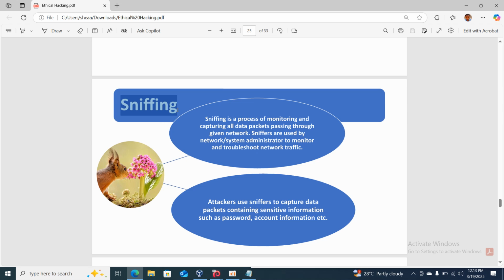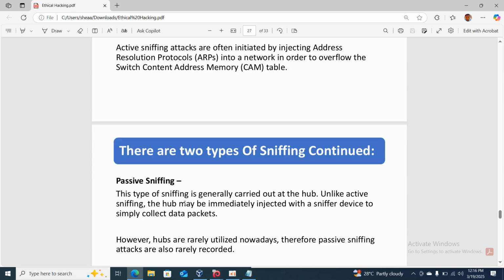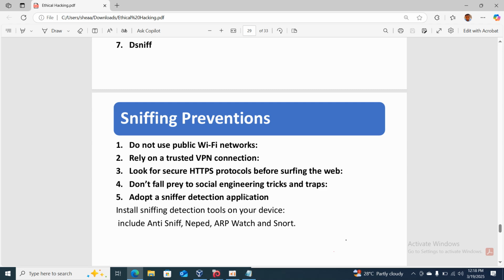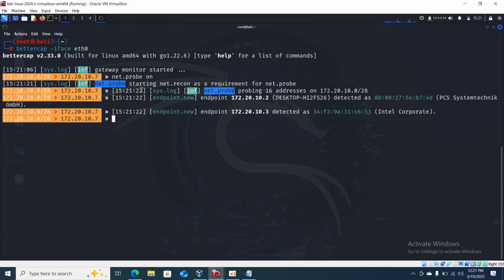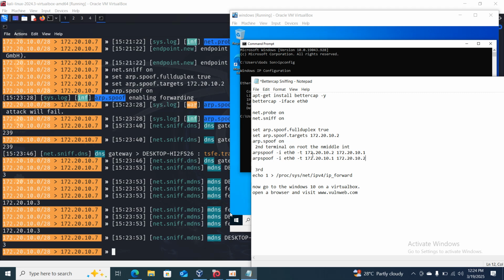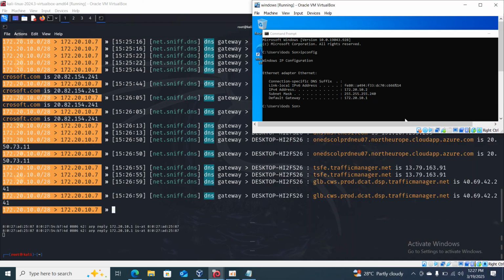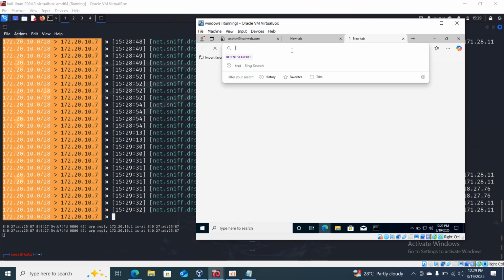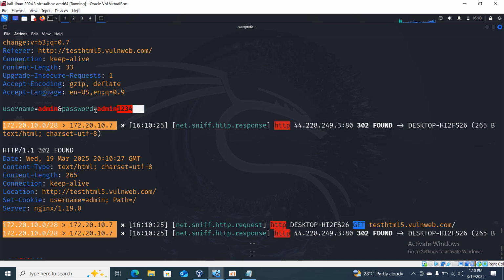How Hackers Use Sniffing Attacks to Steal Information – Explained!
In this video, we’ll dive deep into sniffing attacks – a technique used by hackers to intercept and capture sensitive data from network traffic. Learn how sniffing attacks work, how to carry them out, and the risks they pose to network security. Watch and discover how to protect your data from this common cyber threat!